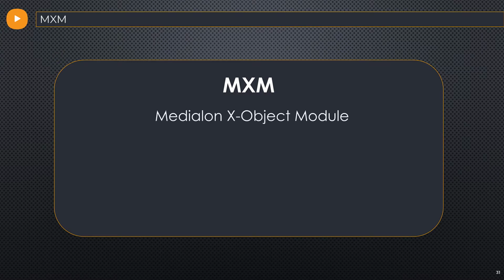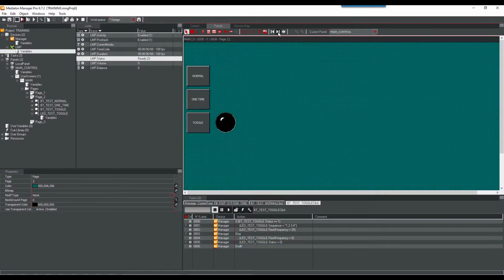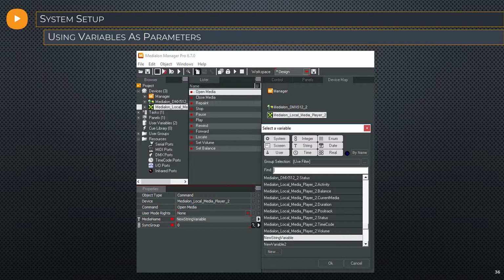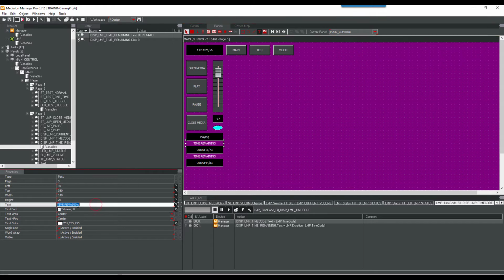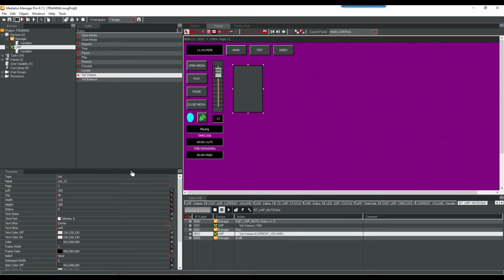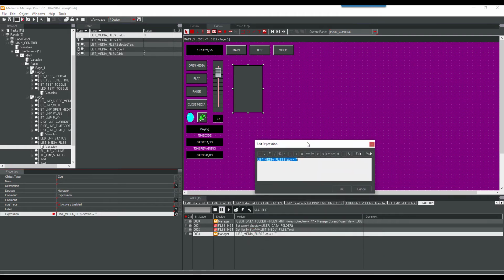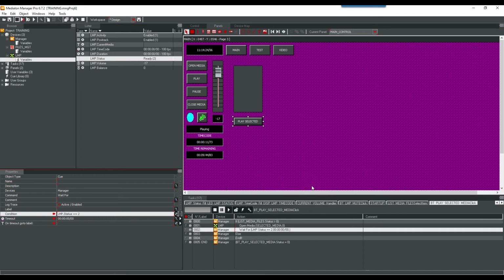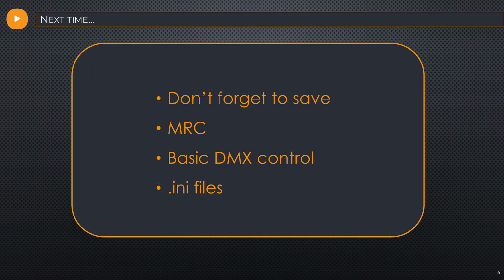Medialon Manager Online Training - Part 2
The second of a multi-part series on the basics of programming Medialon show control systems. This training uses Medialon Manager software, which can be downloaded and some additional source materials that can be downloaded